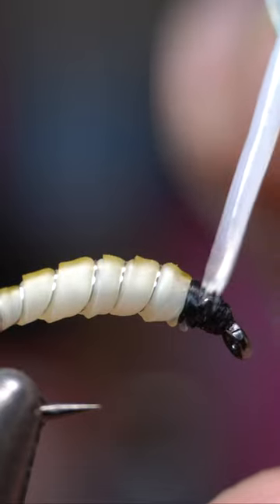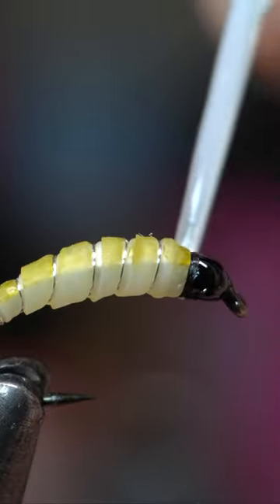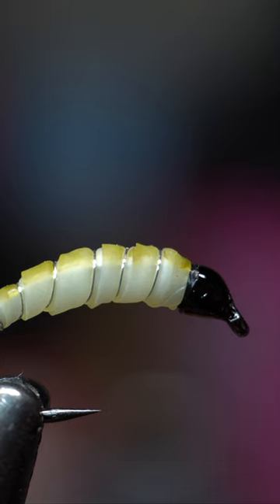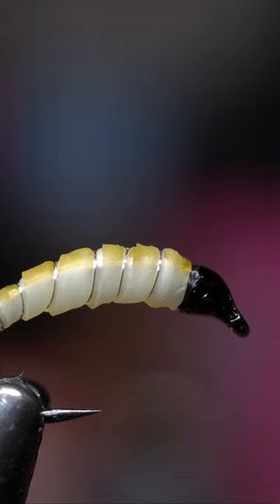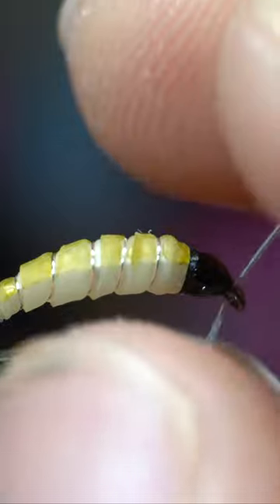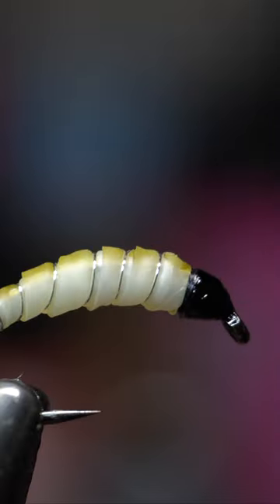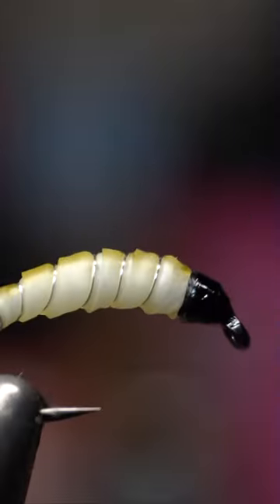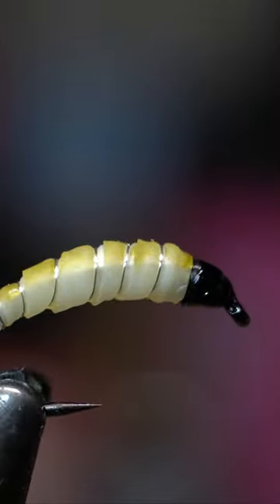Maggot Fly Resin Head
I was tying this maggot fly, and I got some Solarez UV resin in the eye of the hook.  But no worries, it's very easy to remove.  BTW, if your interested in how to tie this fly, I have the full length video available, click here to view...